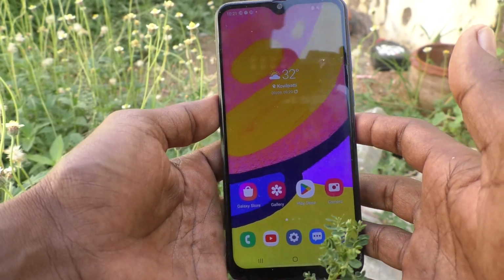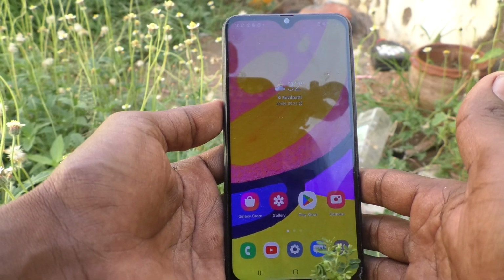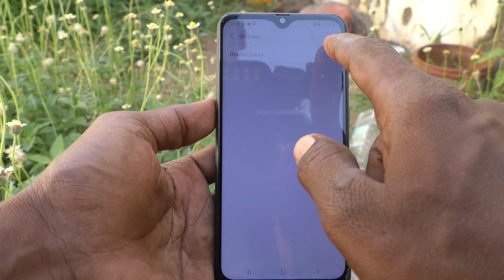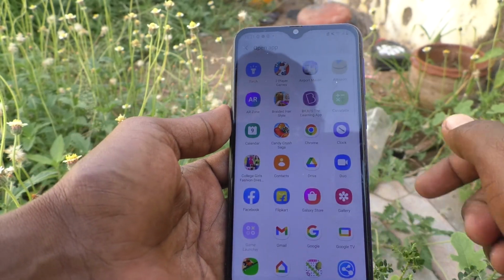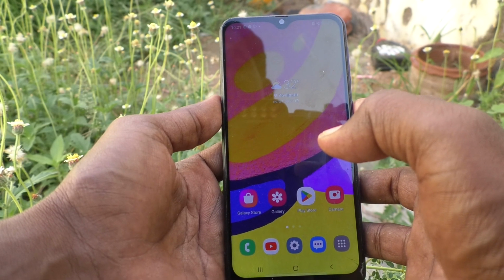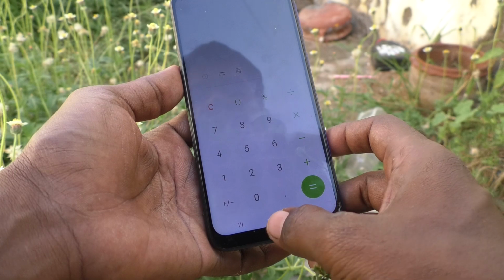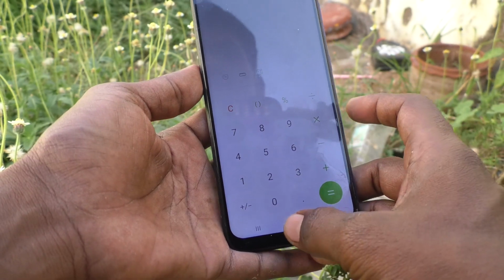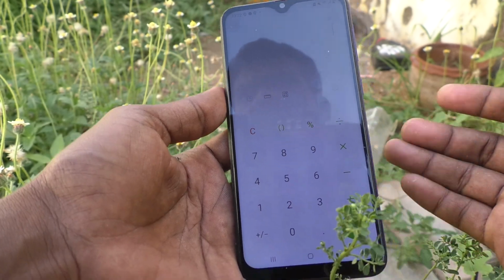How to set side key to open any app in Samsung Galaxy F62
Samsung Galaxy F62 side key to open any app settings: Learn here how to set side key to open any app in Samsung Galaxy F62 smartphone.